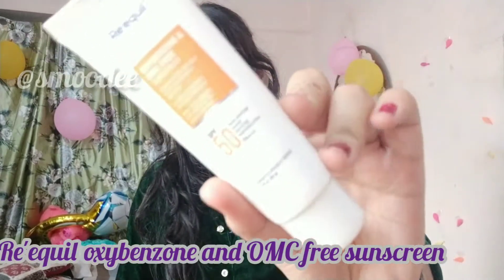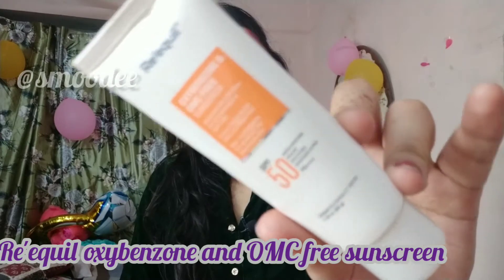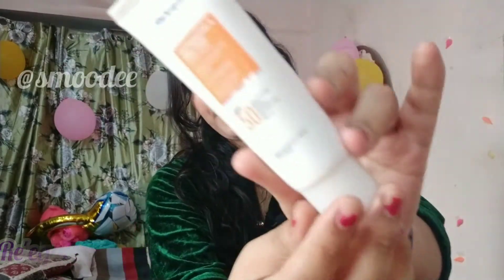Re'equil oxybenzone and OMC free sunscreen Review/Buy or Not Buy ||smoodee